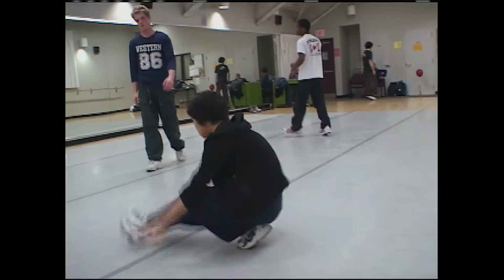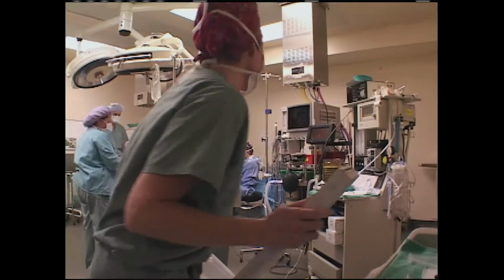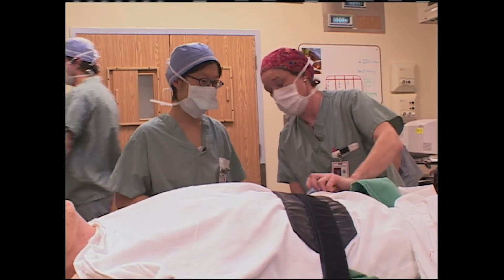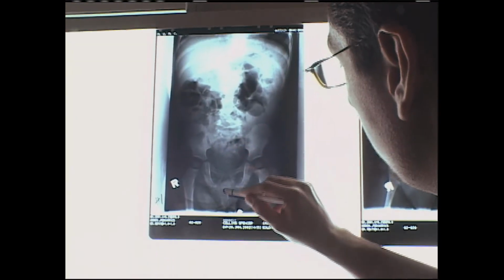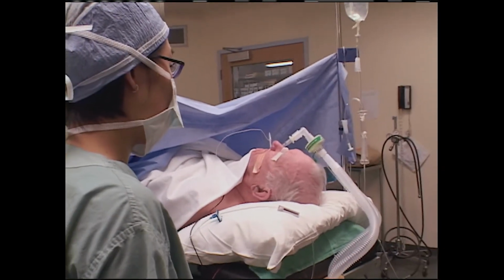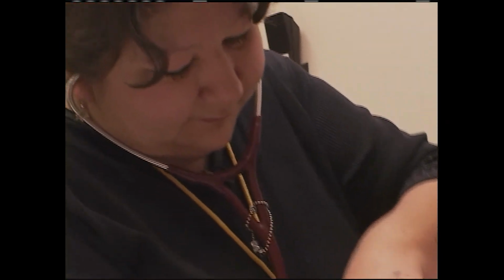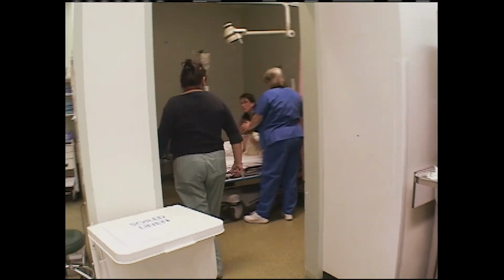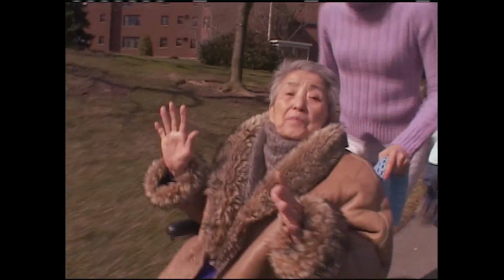Med Students | Season 1 | Episode 5 | Ali Kazimi | Leslie Cote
Watch Med Students Season 1 Episode 5 on Breakthrough Entertainment

2nd year med student Sarah works with the anesthesia team on an amputation case. 2nd year med student Karen gets a tough assignment when her supervisor's best friend brings his sick child to the ER. With graduation just three months away, 3rd year med student Alyson interviews for a paediatrics residency at McMaster.

Meet real doctors in training. Medical students and residents have to face their fears to acquire the experience they need to help the rest of us through life’s most challenging obstacles. Viewers will get to know these students both in and out of the hospital. Share in their lives as they navigate the ups and downs and ‘firsts’ of medical school, from delivering a baby, diagnosing a disease or amputating a limb, to being accepted by other doctors. Med Students is a dramatic documentary series that takes audiences to the world renowned McMaster University Medical School for a behind-the-scenes look at the real life challenges faced by medical students and residents on their journey to become doctors.

Each episode of Med Students features three stories and includes self-contained as well as serialized story arcs and features a cast of recurring subjects to entice viewers to return week after week.

Directed by Ali Kazimi, Leslie Cote